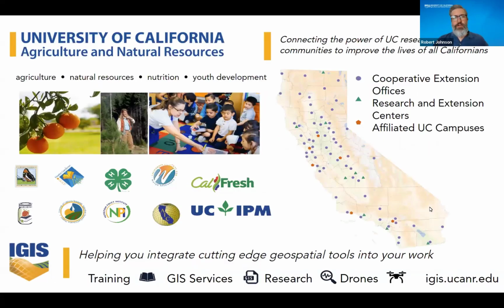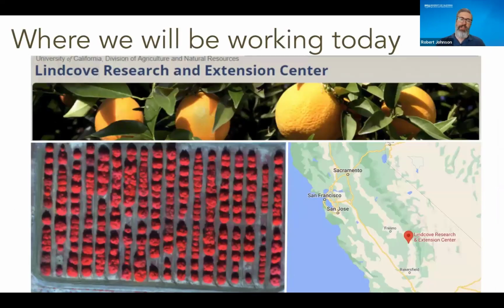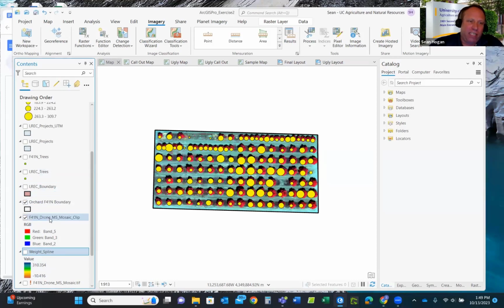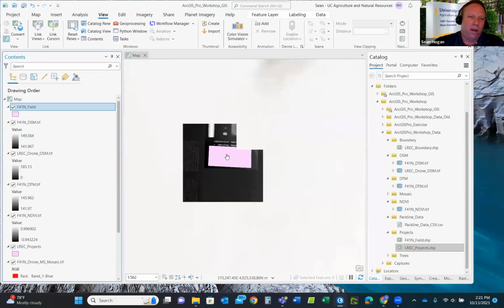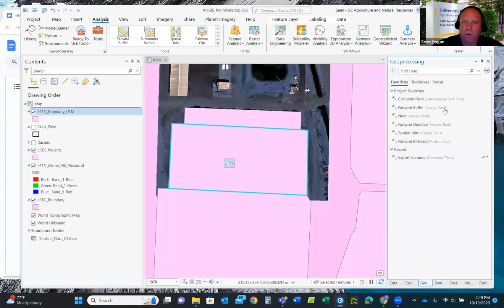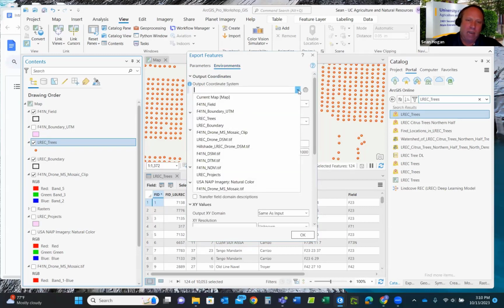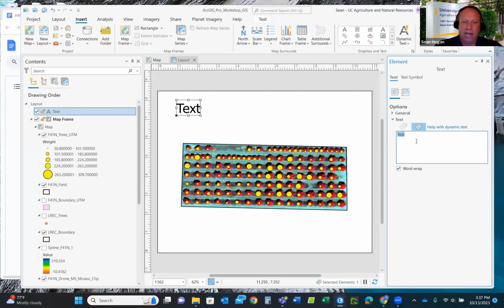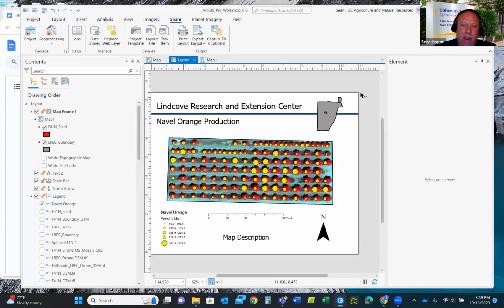IGIS Workshop - Introduction to ArcGIS Pro - October 13, 2023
The following files for this workshop can be downloaded from Google Drive (using the download arrow at the top right corner of the screen).